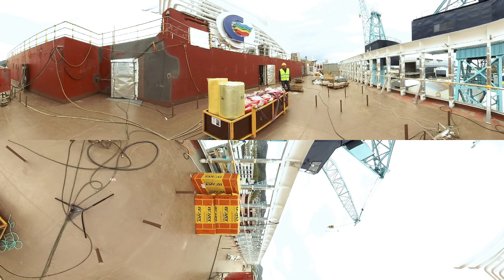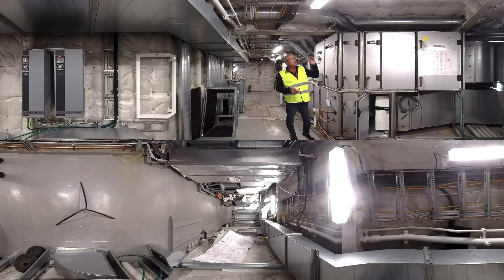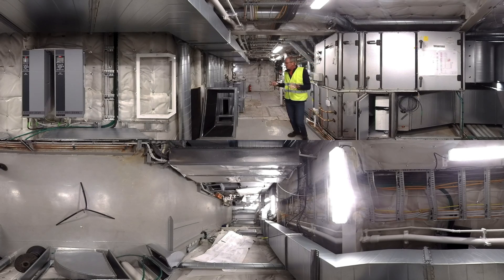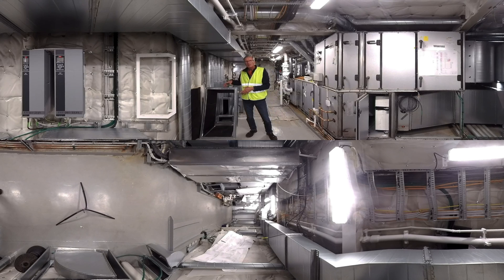Inside the world’s largest plug-in hybrid vessel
GLAVA® has provided the entire range of insulation to M/S Color Hybrid, both fire resistant, sound and thermal insulation. In total, the weight reduction, as compared with traditional mineral wool insulation, is between 40 and 55 percent.